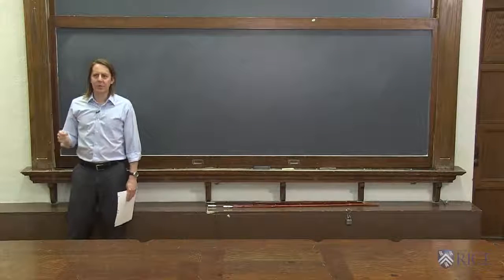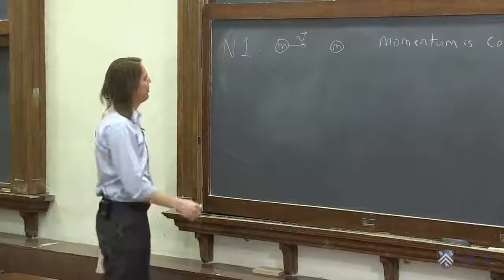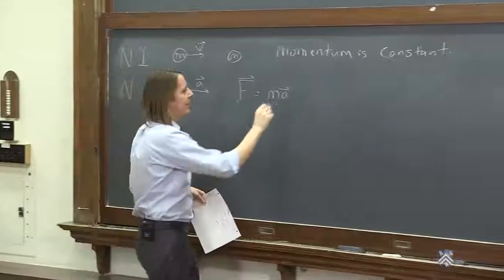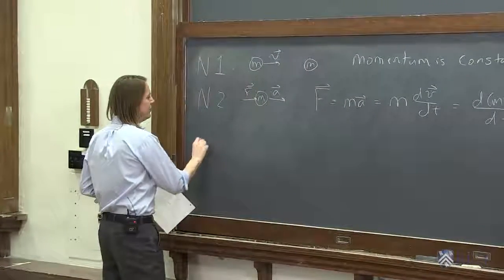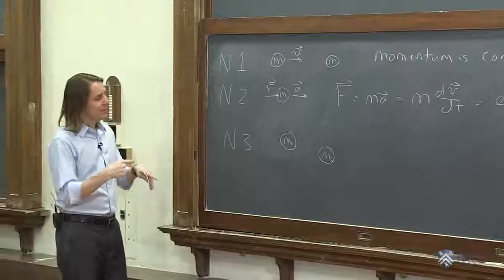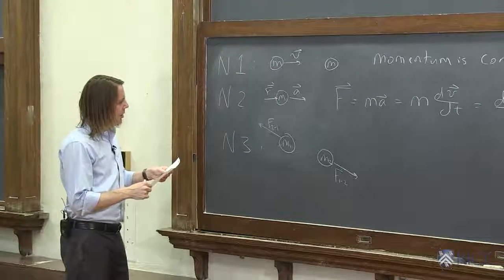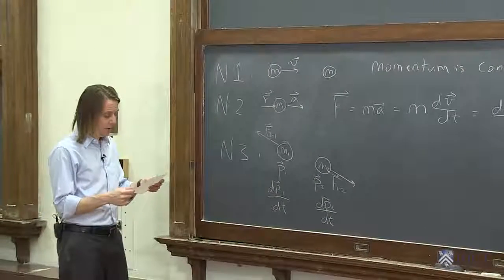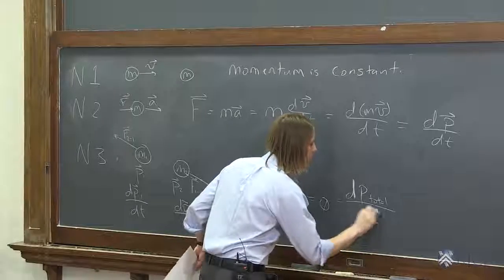Momentum 2 - Momentum and Newton's Laws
Here we illustrate how Newton's Laws are really telling you about momentum!